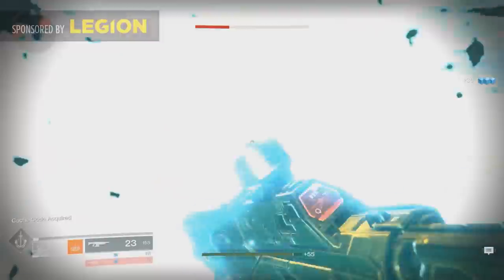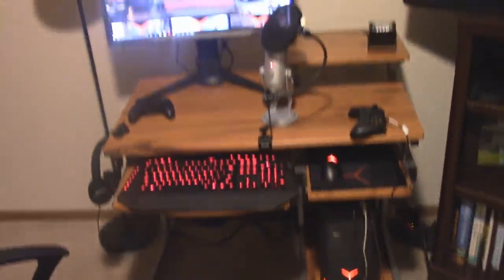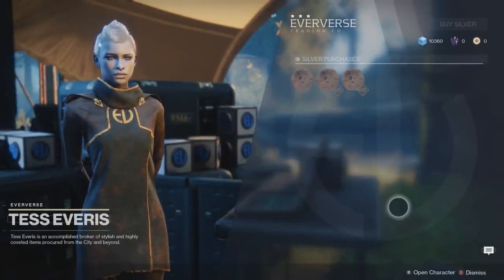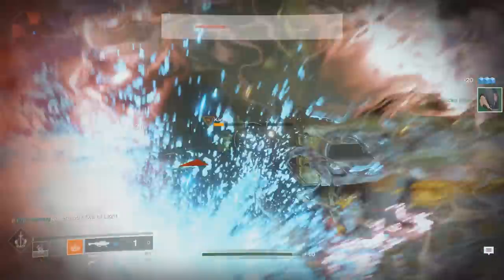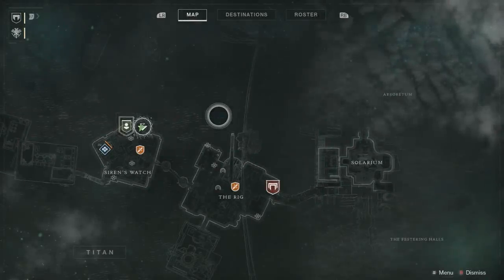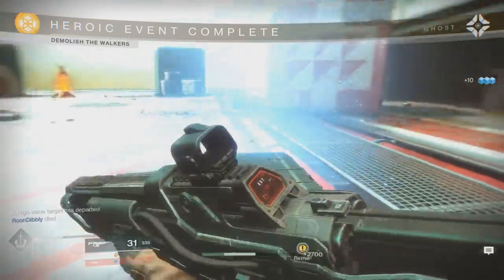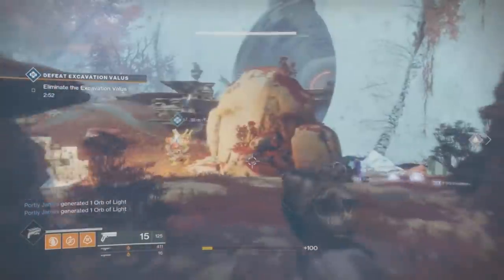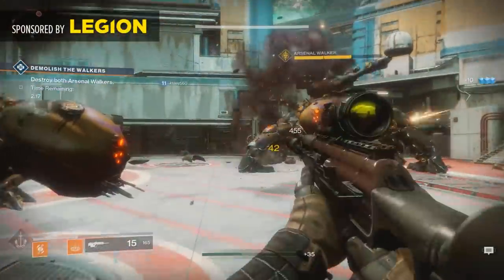Destiny 2: 5 GLITCHES & TIPS I WISH I KNEW BEFORE STARTING! (Lenovo Legion Y720 Tower)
Using a Lenovo Legion Y720 Tower

Testing out the Lenovo Y720 Tower from unbox to gaming. AD. Check it here